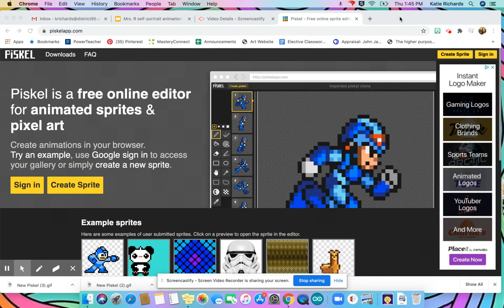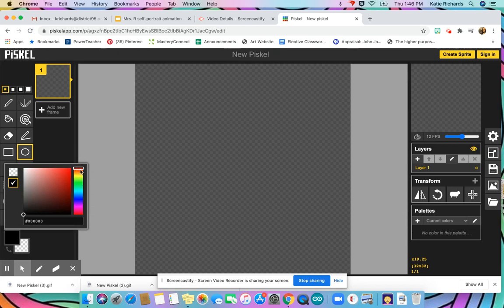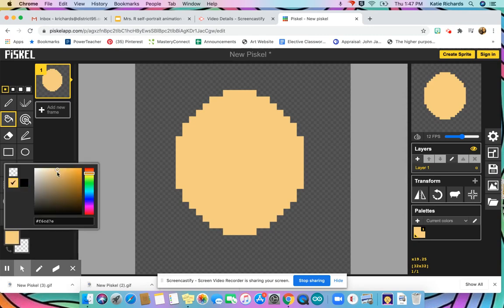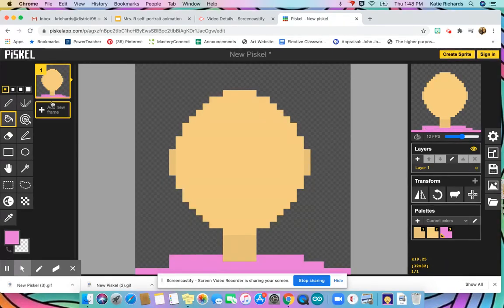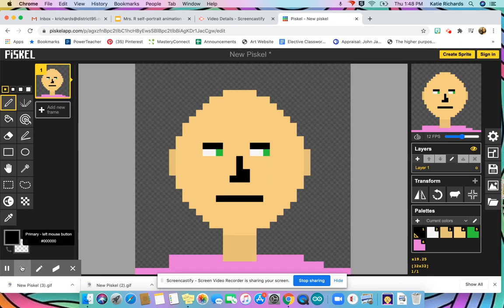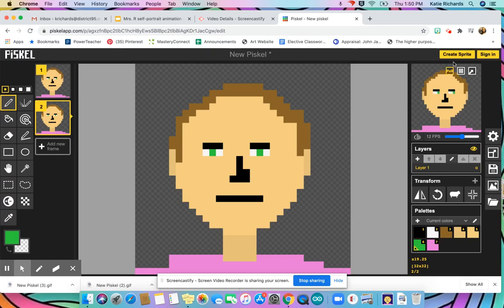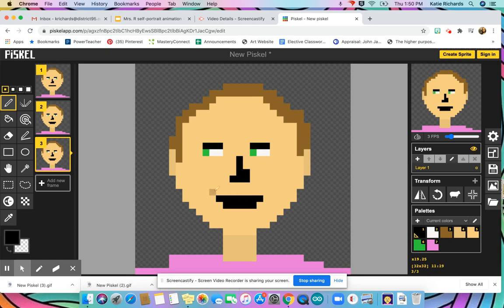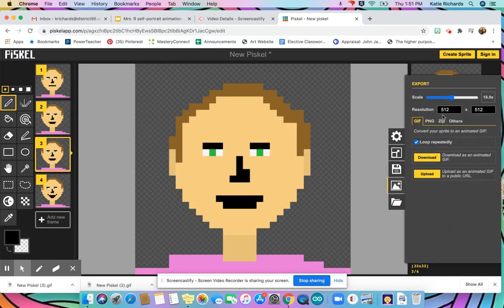Animated Self-Portrait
How to make an animated self-portrait in piskelapp!